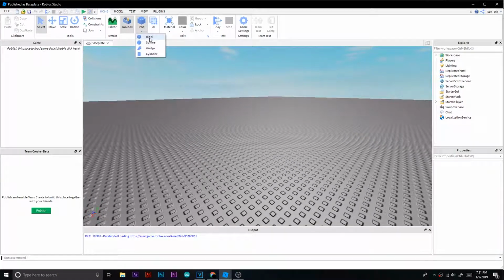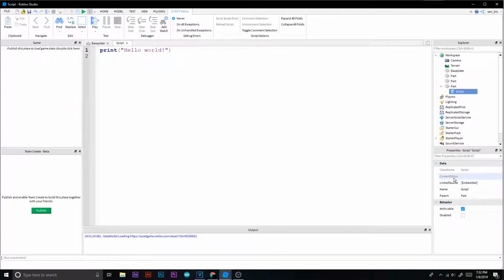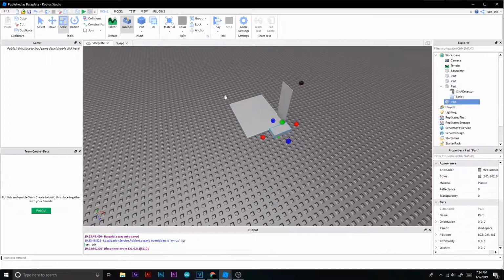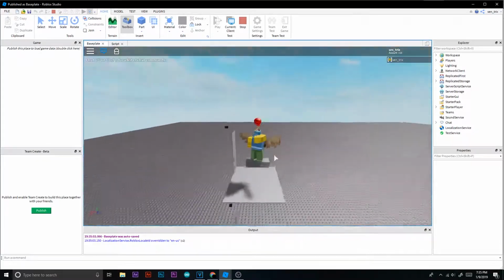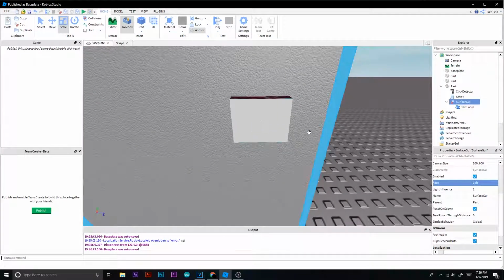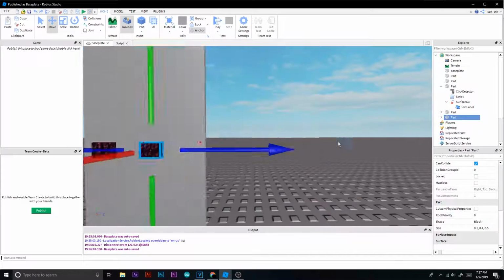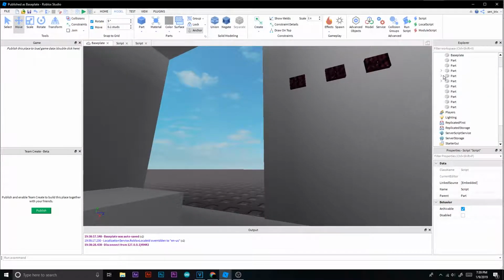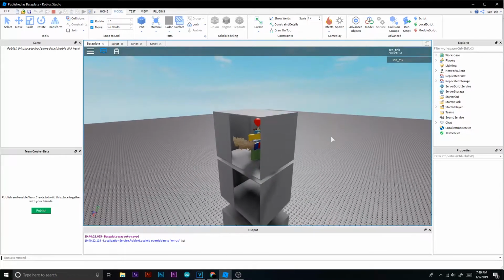ROBLOX: How to make a elevator (Part 1)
Today, I'm going to teach you how to make a simple elevator!

Weird acting new video editor. Don't mind the ending lol.